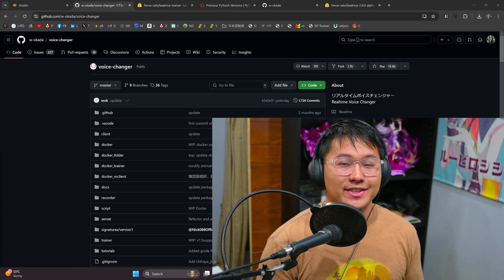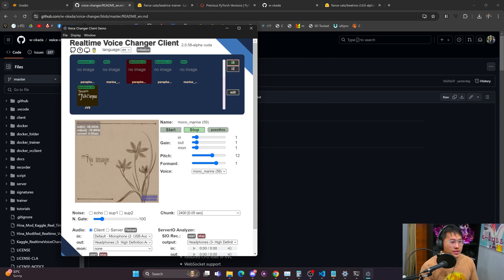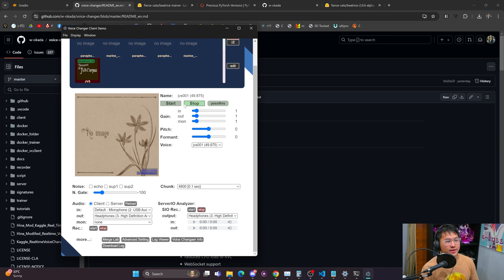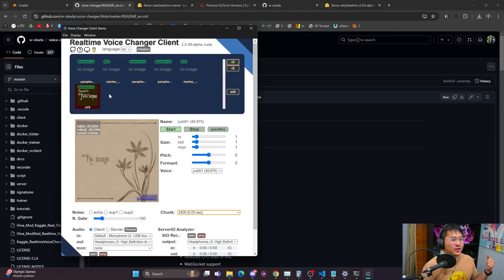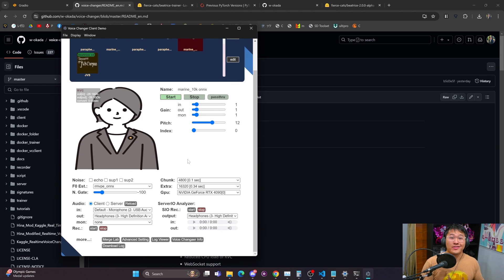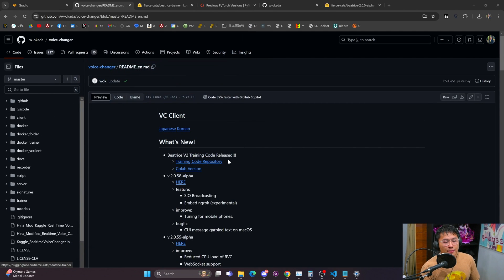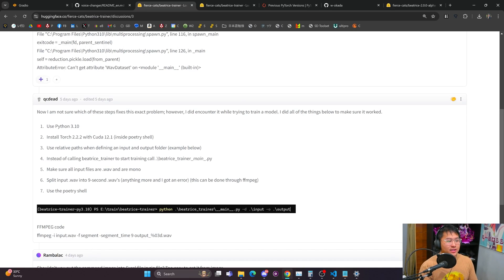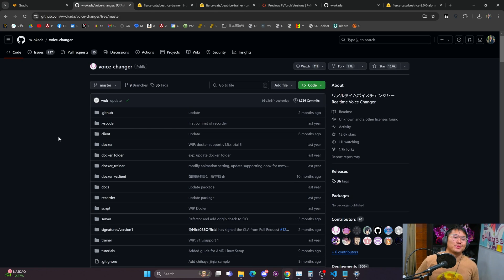New Realtime AI Voice Changing Advancements - NO GPU